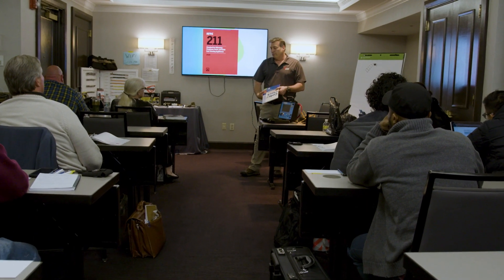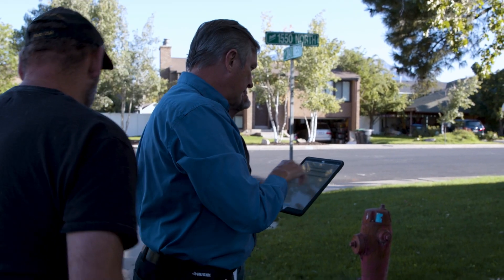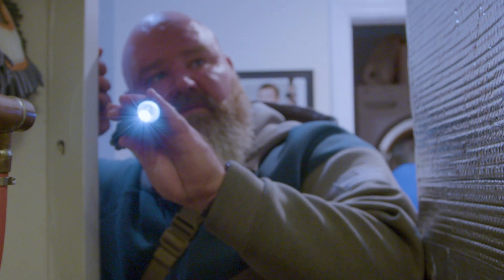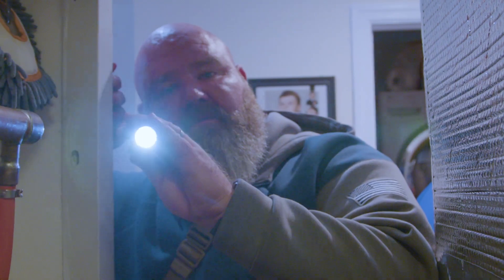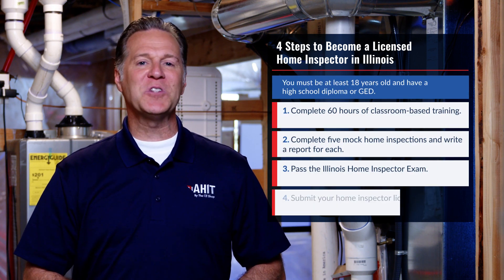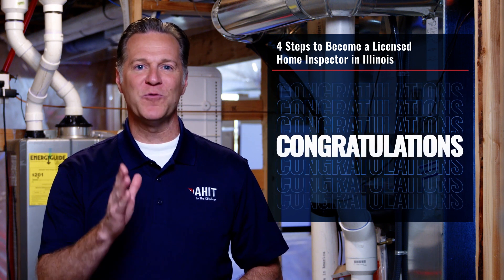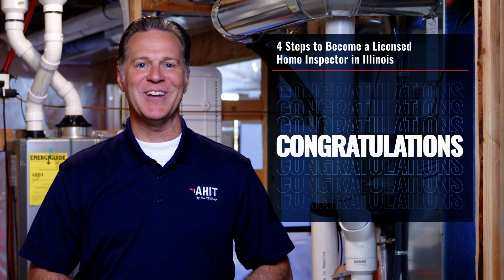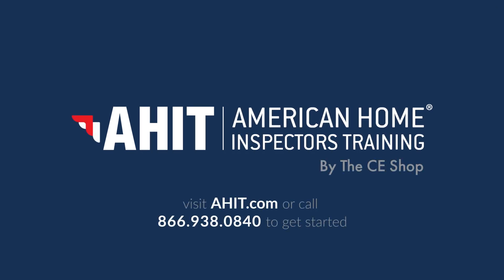How to Become a Home Inspector in Illinois | AHIT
Are you ready to lay the foundation for your own home inspection business?

American Home Inspectors Training is here to walk you through the 4 steps to become a home inspector in the Land of Lincoln.

Step 1:
Complete 60 hours of classroom-based training.

Step 2:
Complete five mock home inspections and write a report for each.

Step 3:
Pass the Illinois Home Inspector Exam.

Step 4:
Submit you home inspector license application.

For a more in-depth list of steps, please visit our How to Become a Home Inspector page:

TIMESTAMPS:
0:27 Complete 60 hours of classroom-based training

0:50 Complete five mock home inspections and write a report for each

1:02 Pass the Illinois Home Inspector Exam

1:14 Submit you home inspector license application